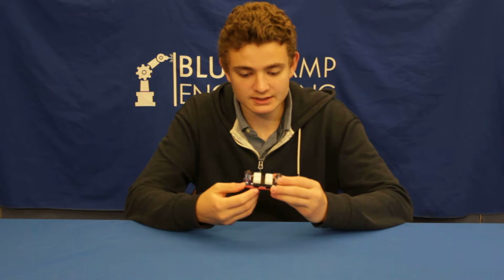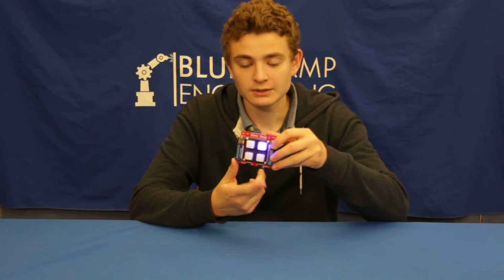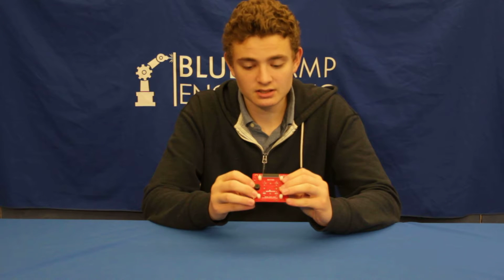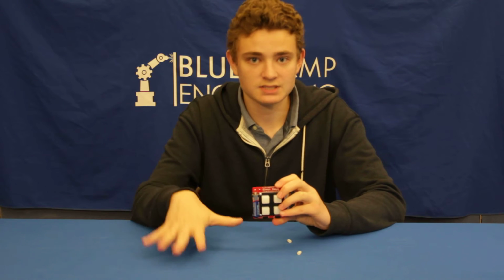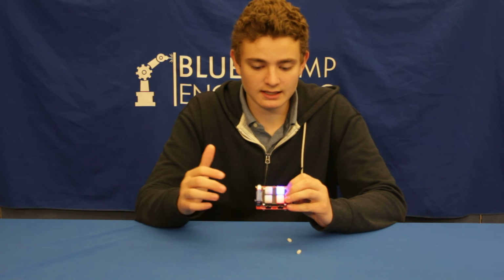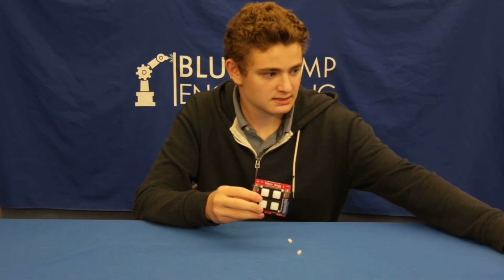Archie Starter Project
NYC 2019